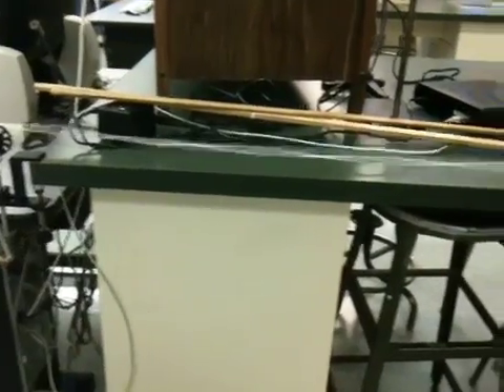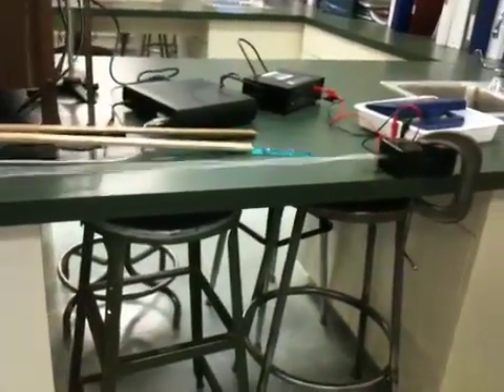Lab 50 #3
String #2 with board background pt. 2